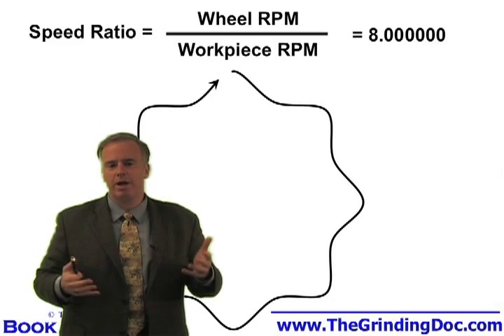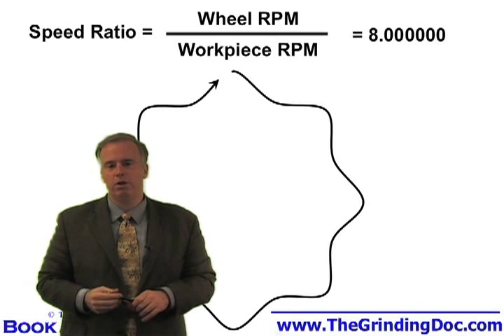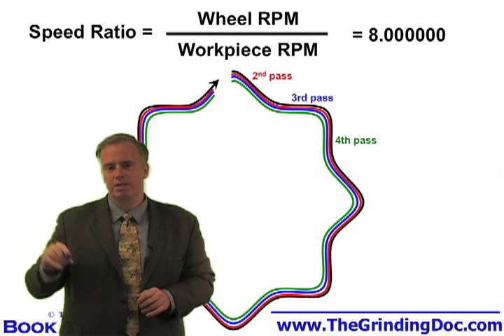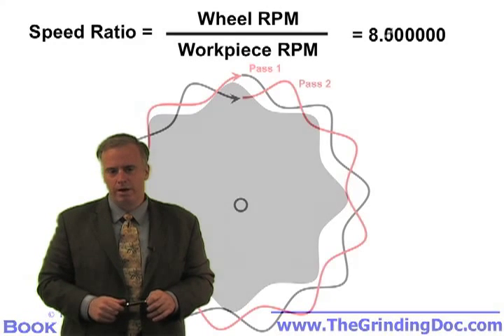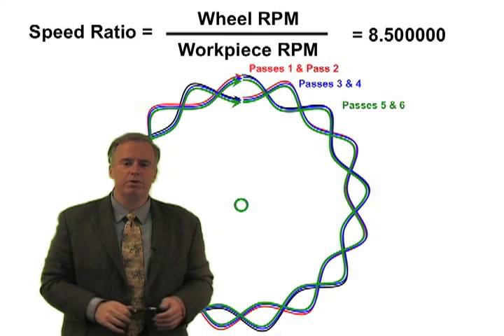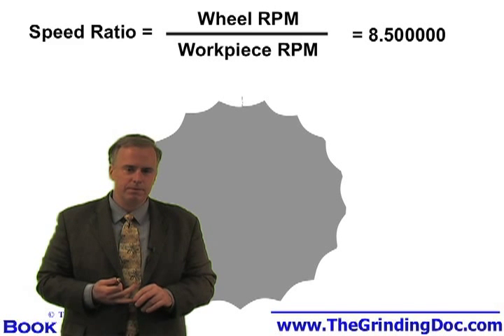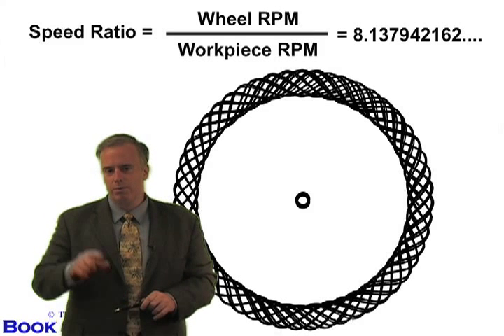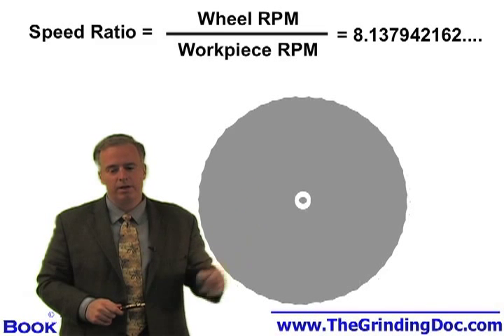Episode 39: Grinding the wave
A shop experiencing on-again, off-again waviness issues during cylindrical OD grinding operations asks Dr. Jeffrey Badger why the problem comes and goes in the 39th episode of Cutting Tool Engineering's Grinding Doc Video Series. Visit The Grinding Doc website for more advice from Dr. Jeffrey Badger